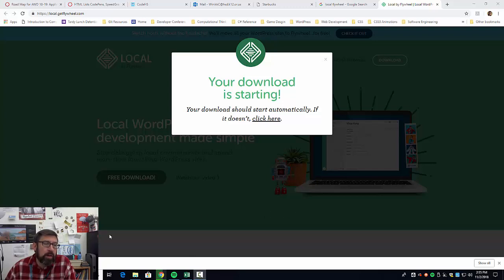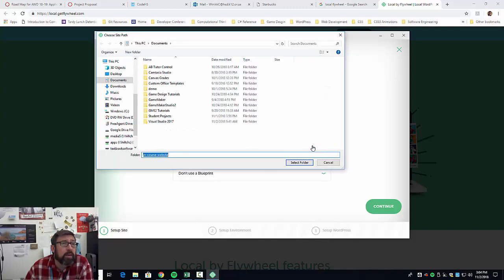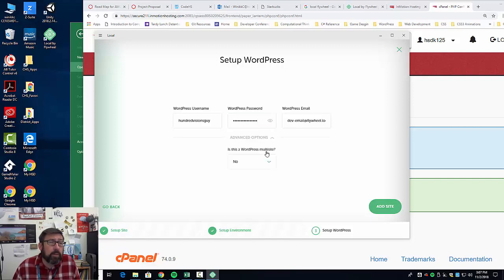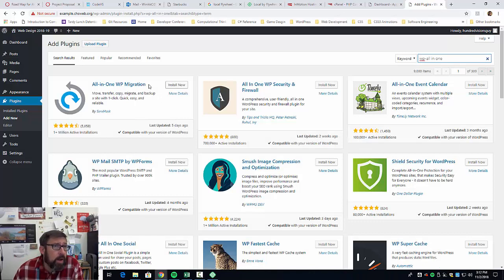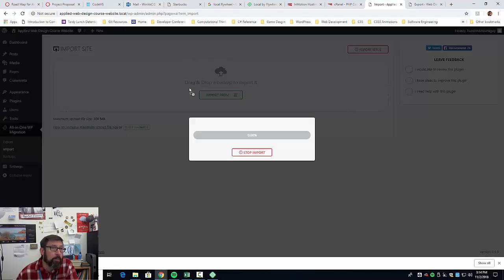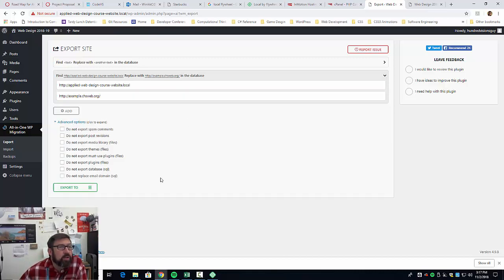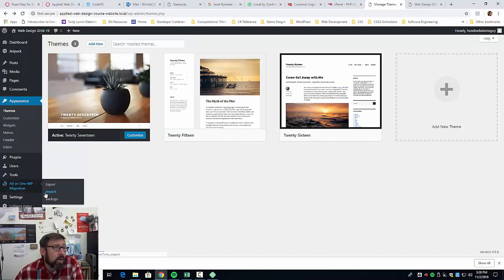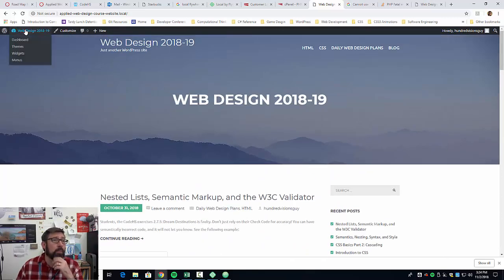Use Local by Flywheel and Stop Cowboy Coding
This video shows how to download and configure a local WordPress site using Local by Flywheel. I then show you how I use it to recreate a local copy of my live website and use the local copy to test new plugins and themes and migrate them to the live site.